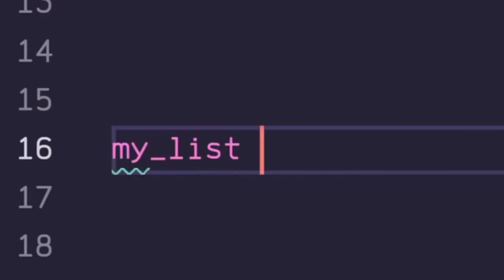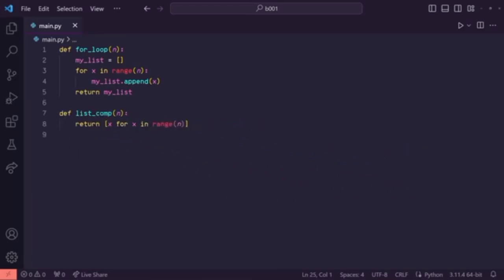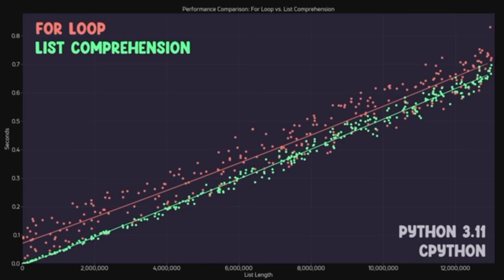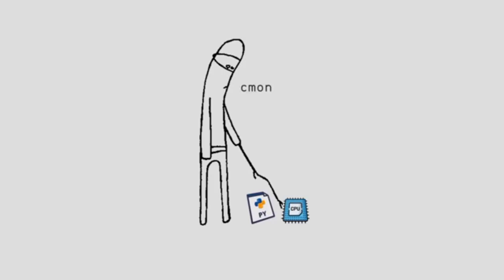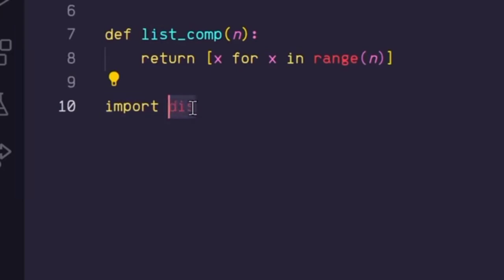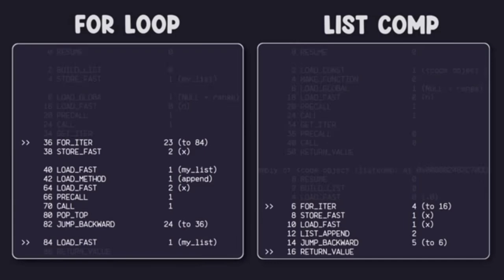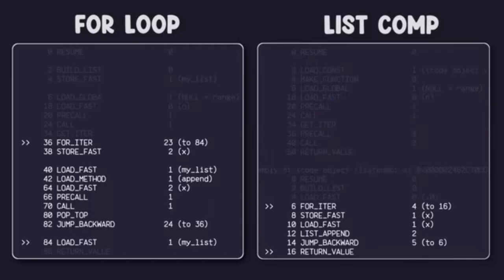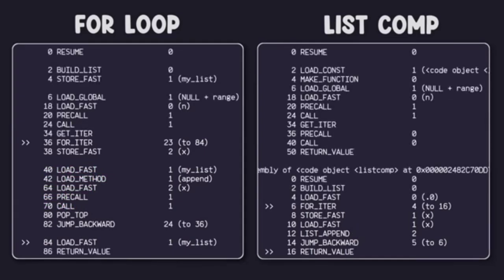This is why list comprehension is very effective in python